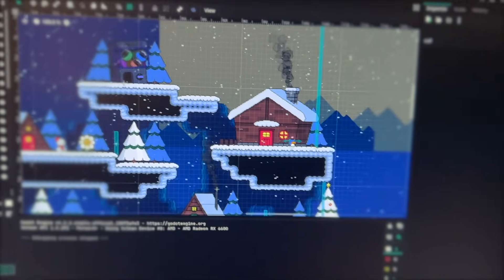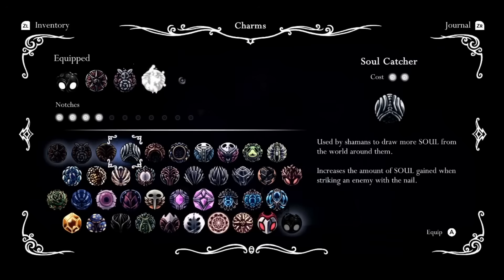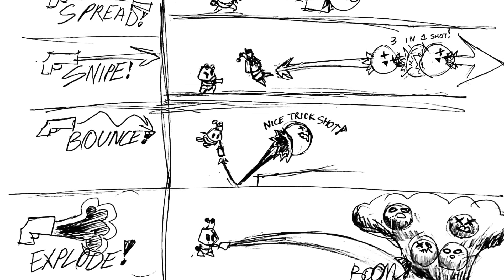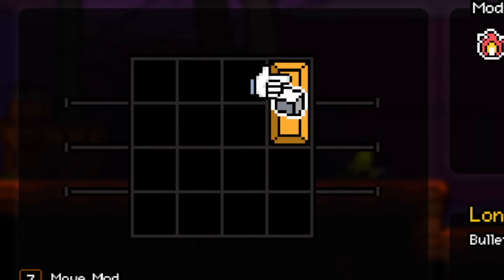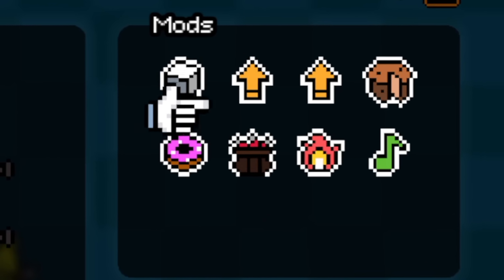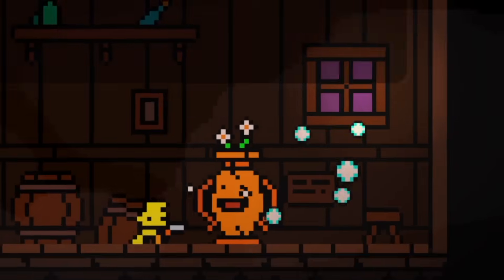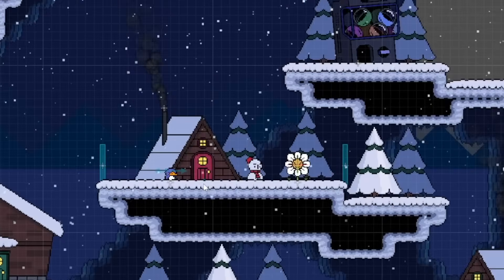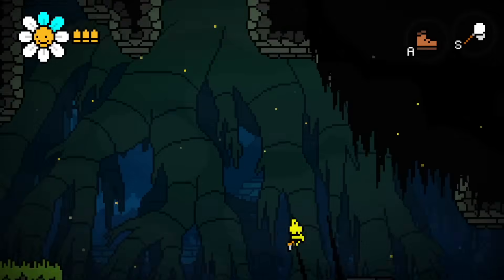Making a Tetris like Gun System for my Indie Game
I built a MegaMan Battle Network inspired gun mod system for my game, and the results are awesome!